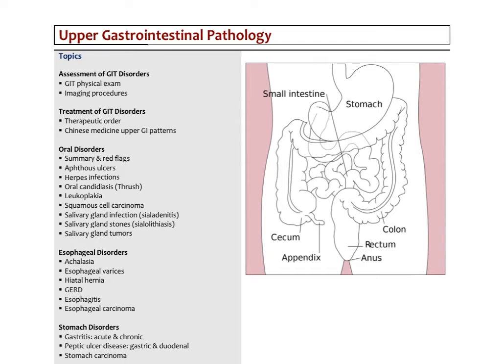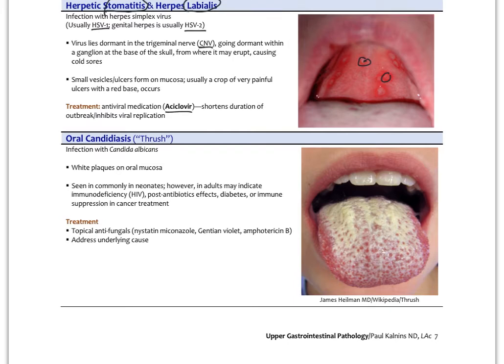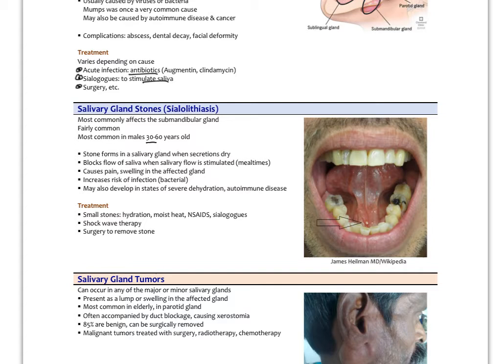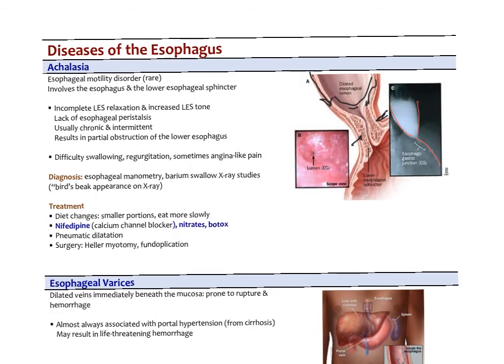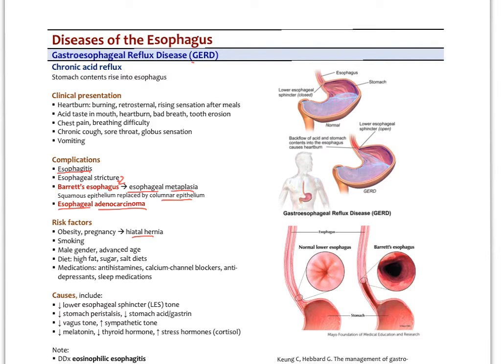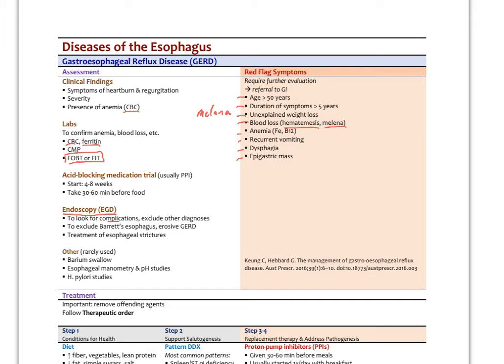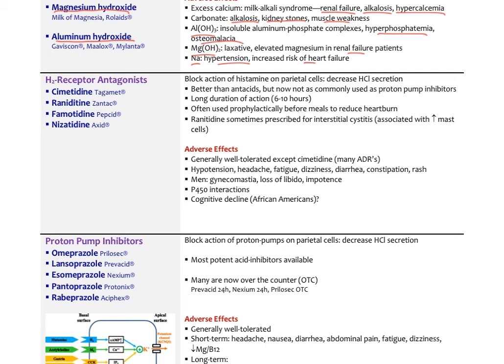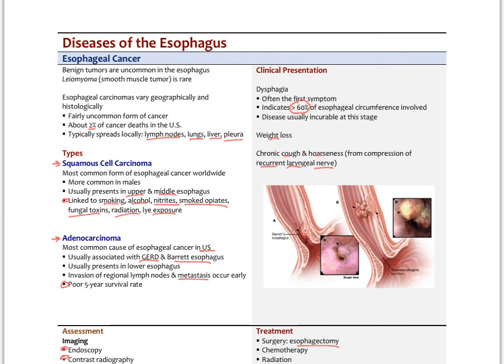UpperGIPath2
Review of common upper GI conditions, including assessment and integrative treatment (part 2)